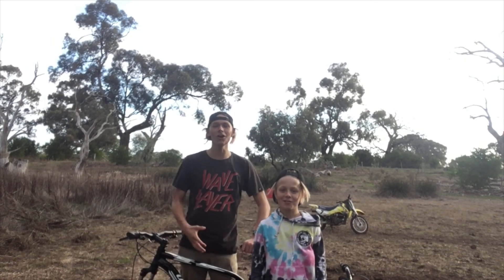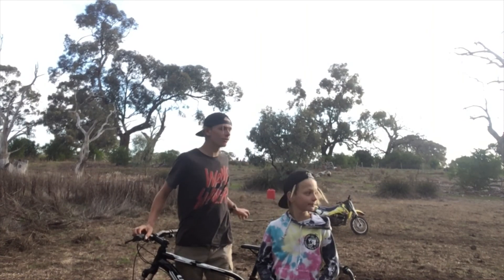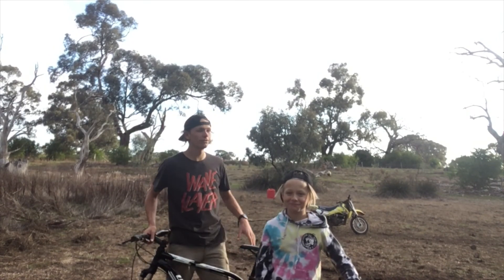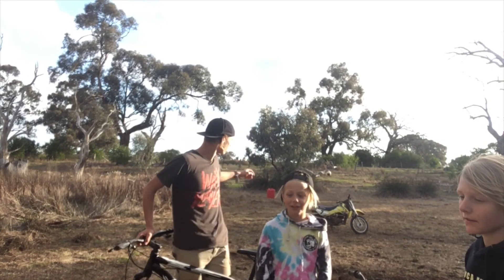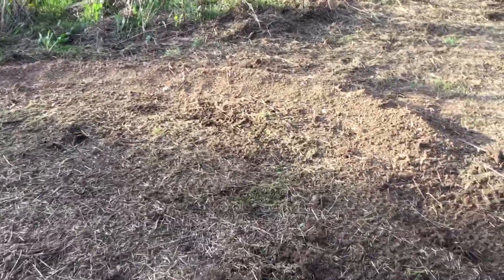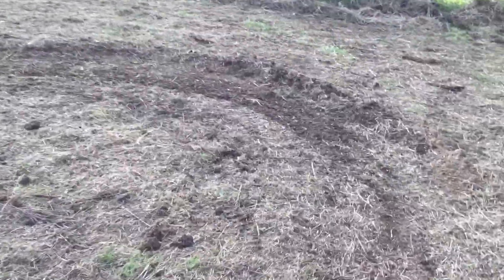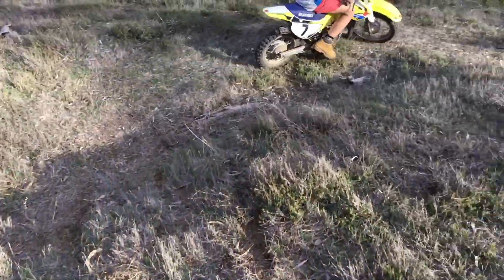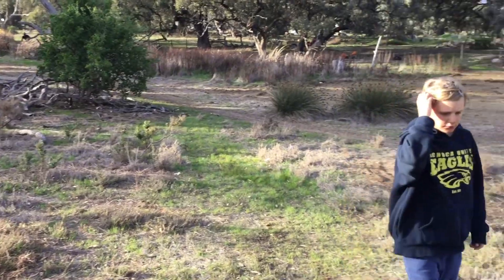EXtreme Videos - NEW MTB and BMX Tracks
Hey guys, Welcome to another week of EXtreme Videos. This week we worked on making a new track for our MTB and BMX"s. I'd like to thank everyone for all your support. EXtreme Videos OUT!!!